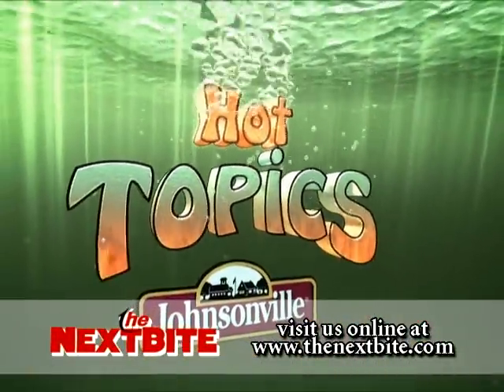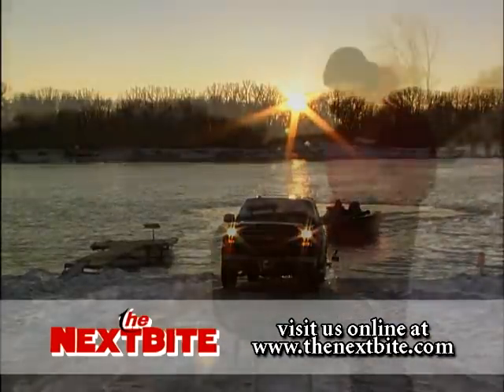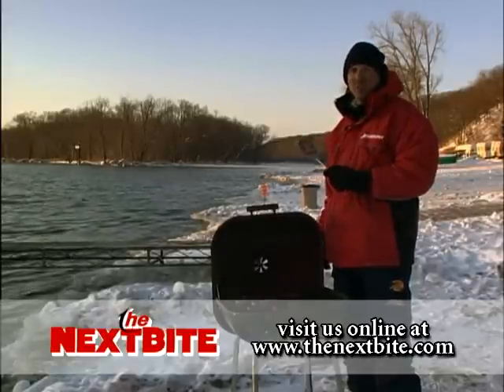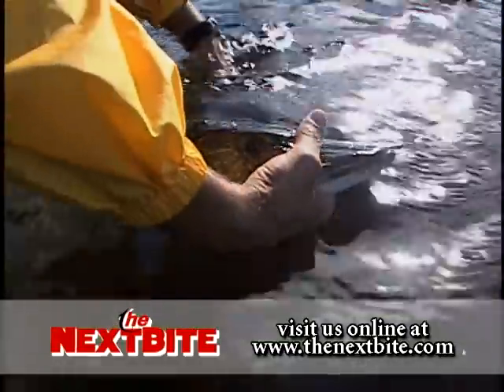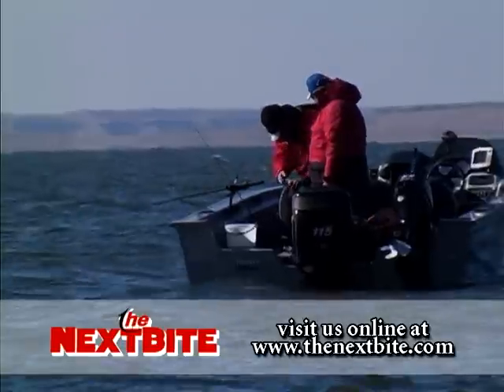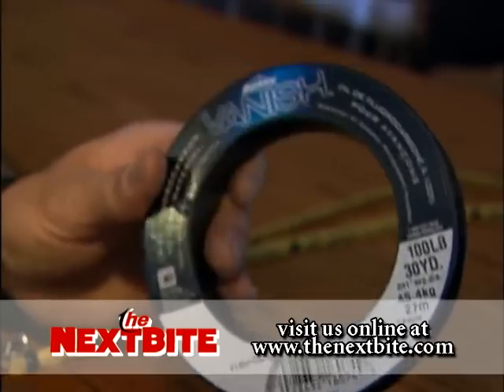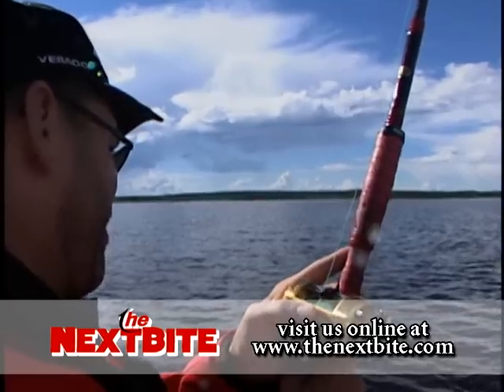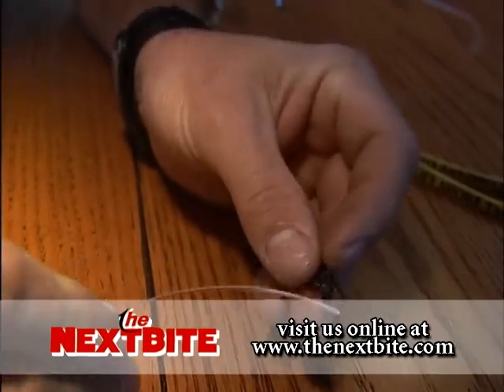Fluorocarbon Leaders for Musky and Pike with Canoe Knot - The Next Bite - Hot Topics - Season 2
Keith exposes one of his techniques for his other fishing loves, muskies and pike.